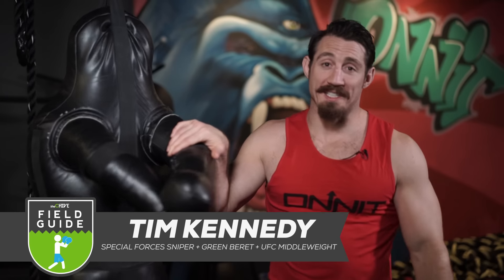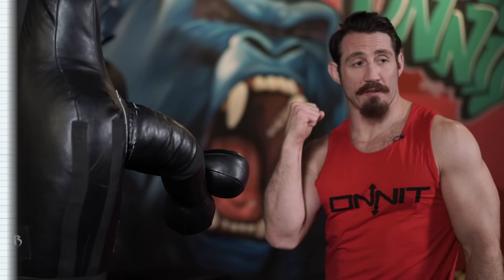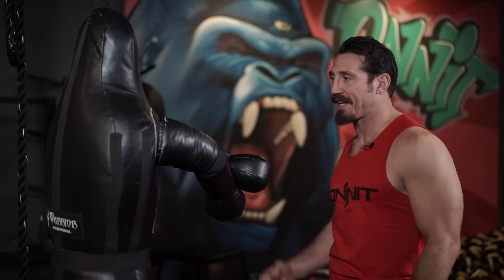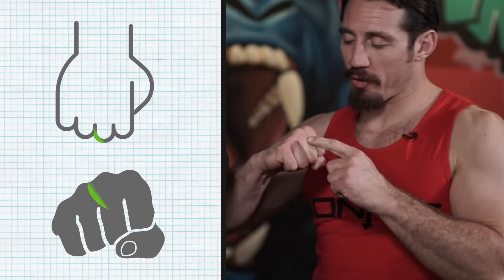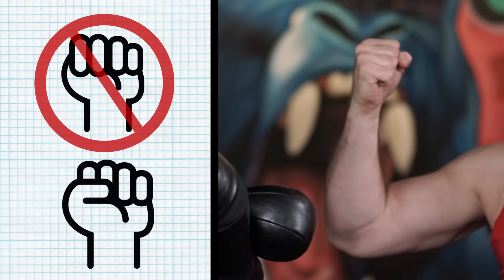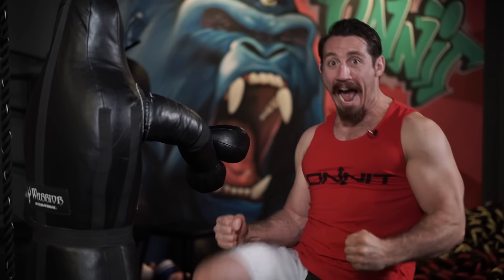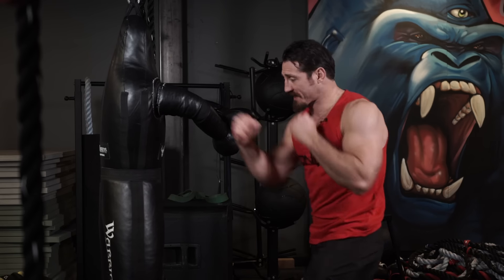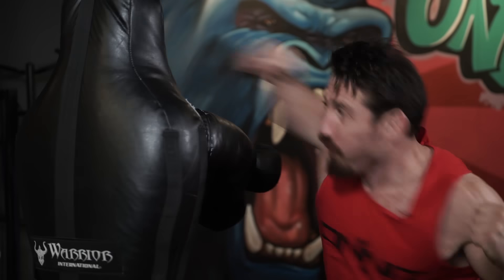theCHIVE Field Guide: How to Throw a Punch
MMA Middleweight, Green Beret, and Special Forces Sniper Tim Kennedy is here to teach you how to throw a punch.